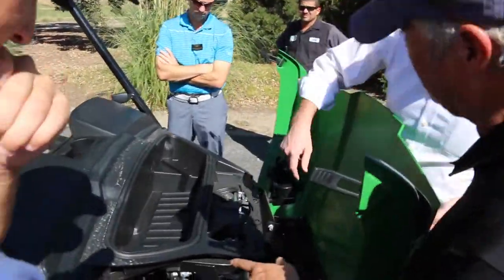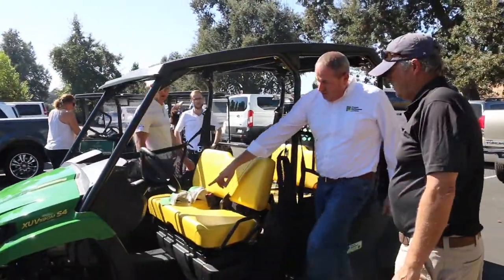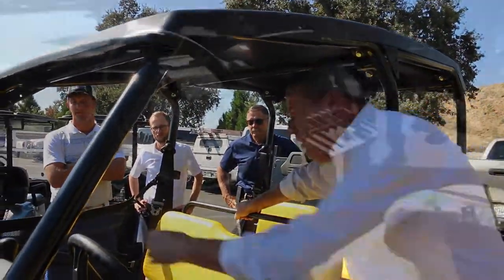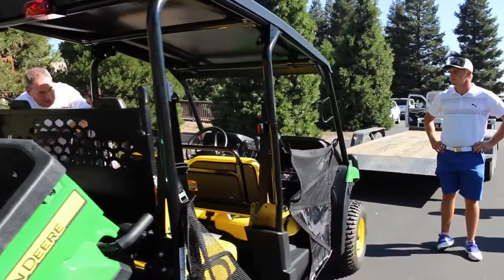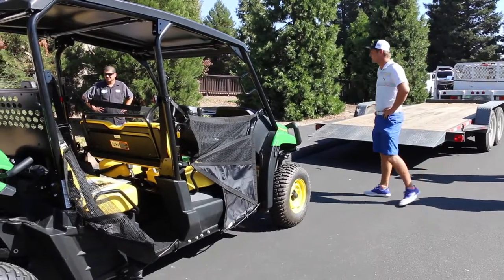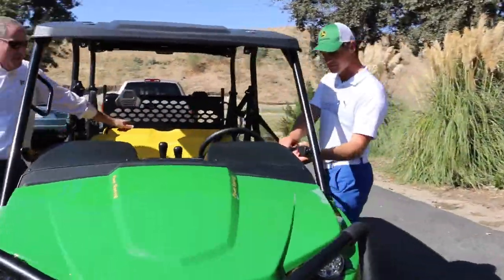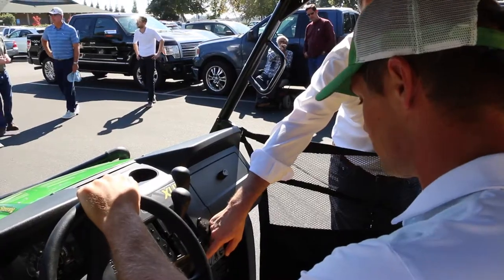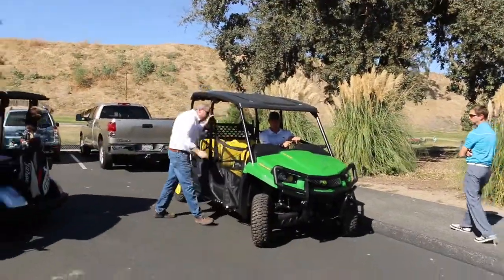Bryson Dechambeau Receives John Deere Gator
Bryson Dechambeau receives a John Deere Gator from John Deere in Fresno CA. Dechambeau gifted the vehicle to Dragonfly Golf Course.

Mike Schy, Golf Performance Institute